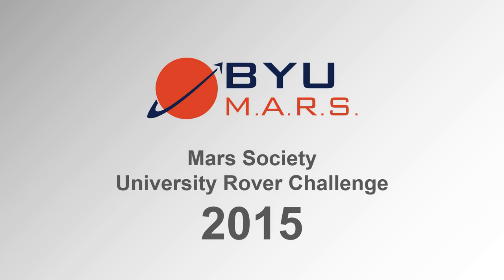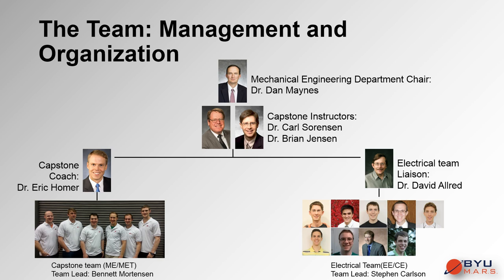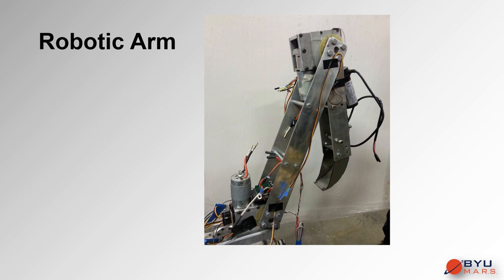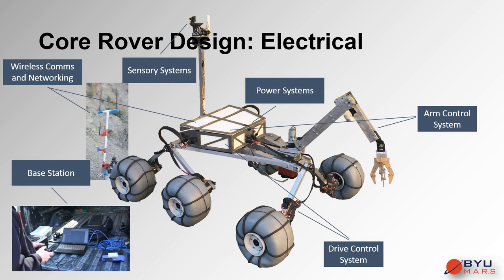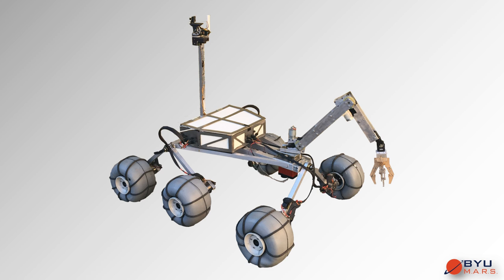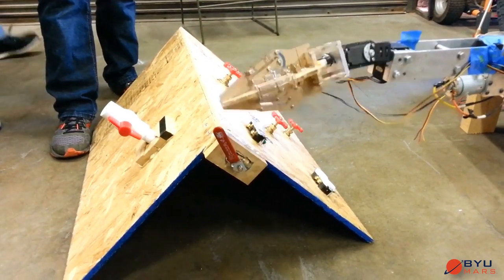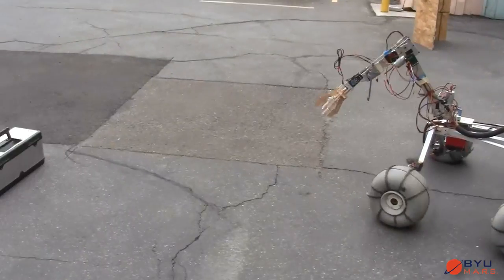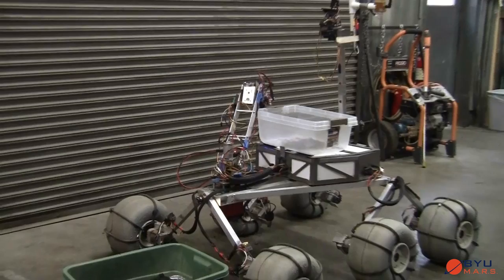BYU Mars Rover - 2015 URC Presentation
Brigham Young University's submission for the presentation task of the 2015 University Rover Challenge hosted by the Mars Society.